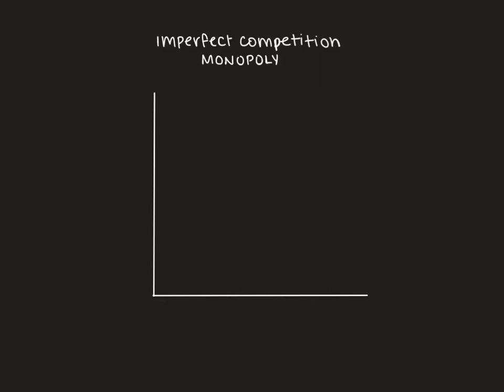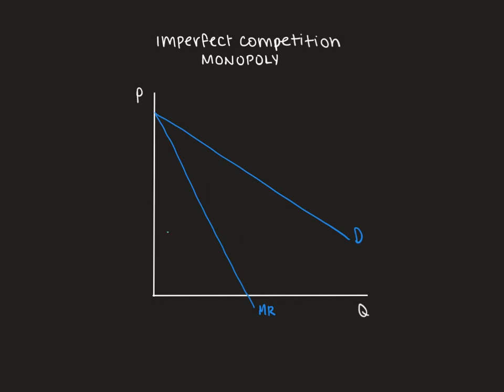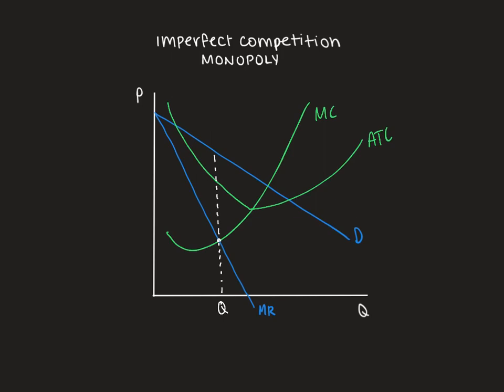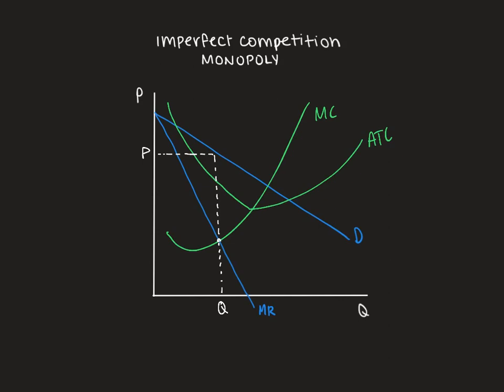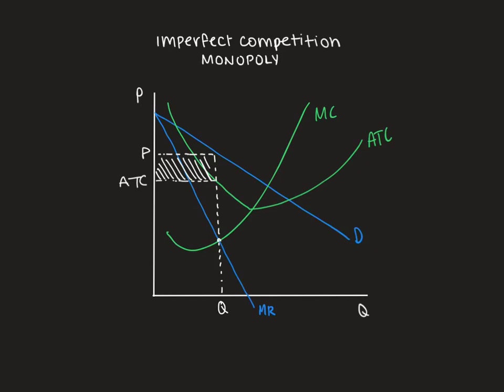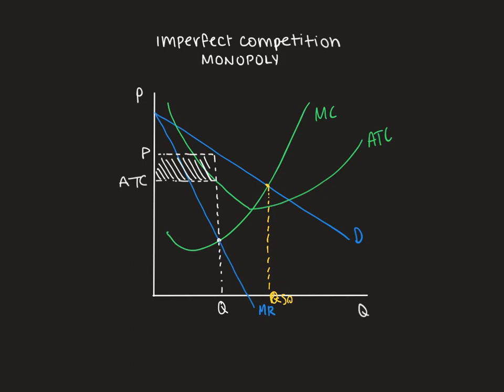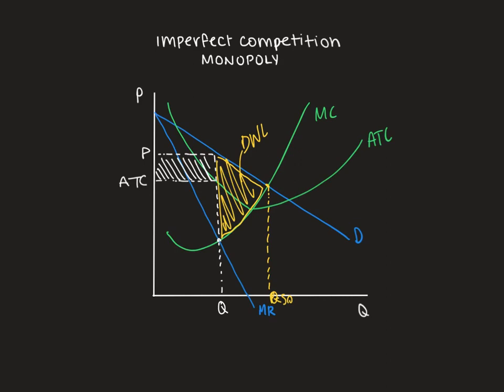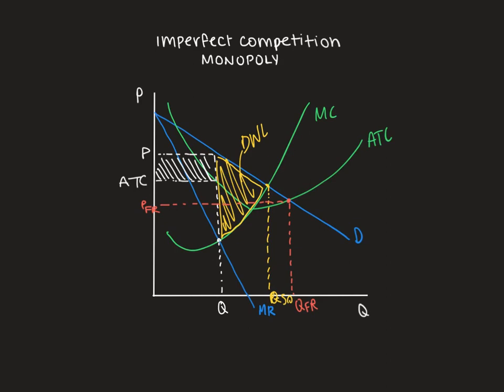microeconomics unit 4: imperfect competition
monopoly graph